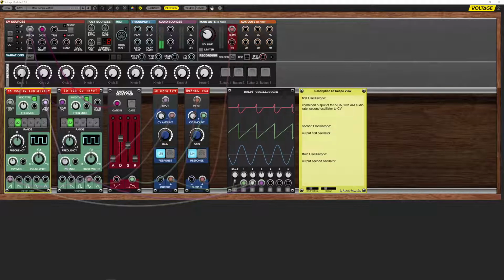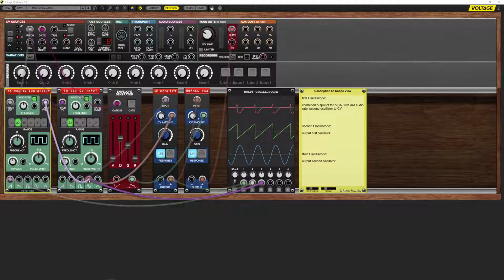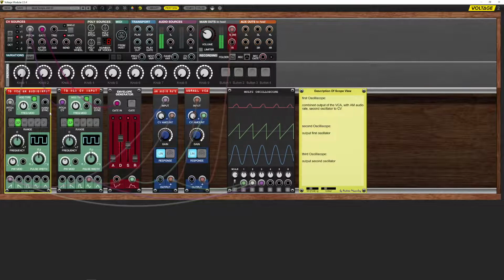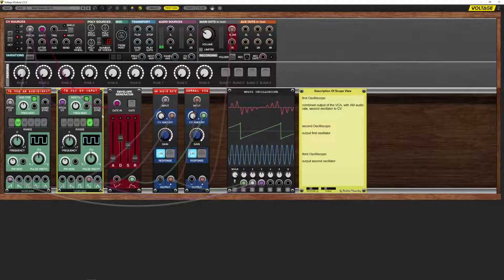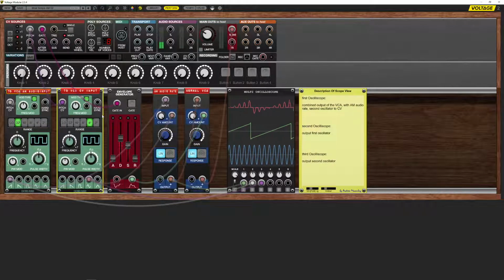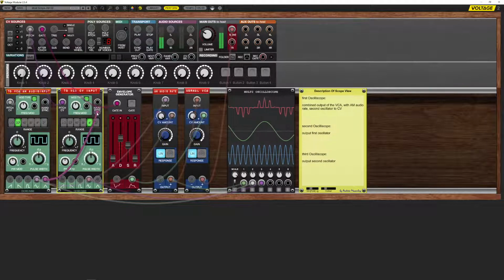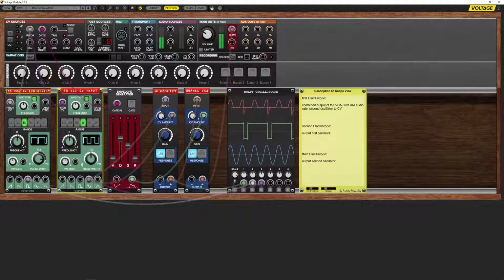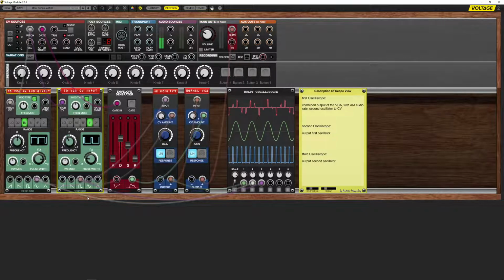What? Audio Rate Amplitude Modulation - in Voltage Modular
no it is NOT a Square, it is a Sawtooth. a simple intro to Audio Rate Amplitude Modulution (AM). (low frequency AM causes; vibrato for instance, or pitch sweeps. )